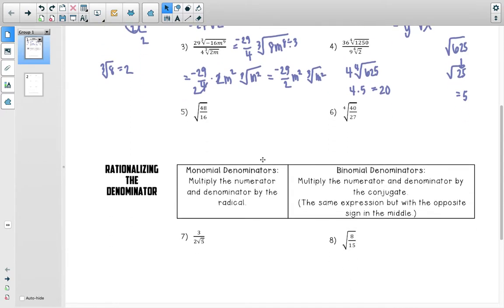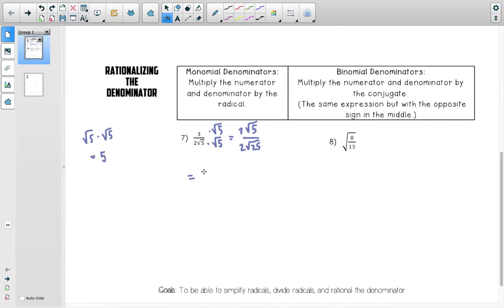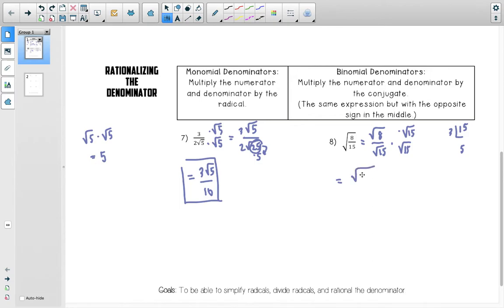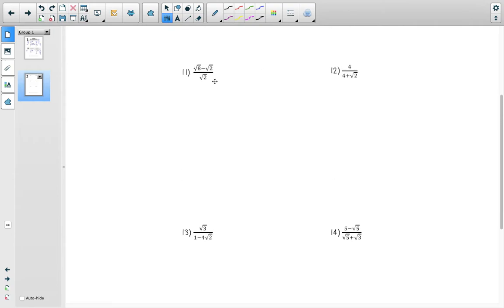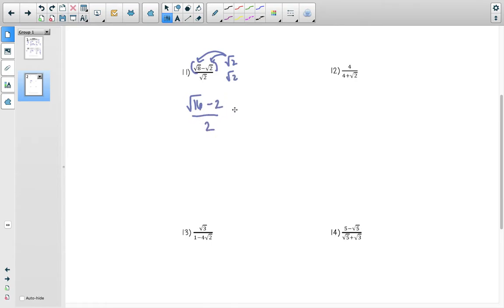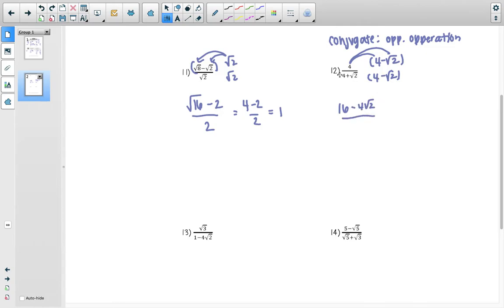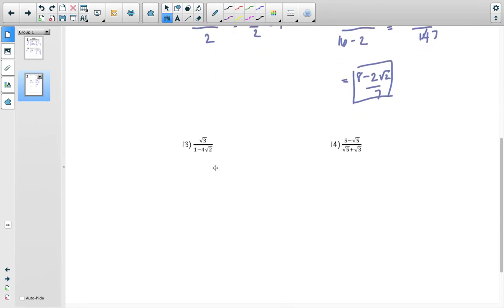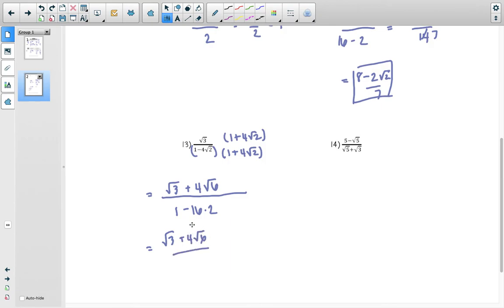Unit 8.3 Dividing Radicals #2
In the second video for dividing radicals, we focus on rationalizing radicals.